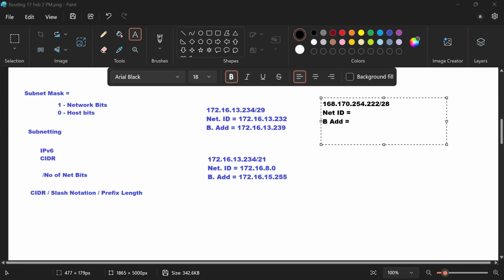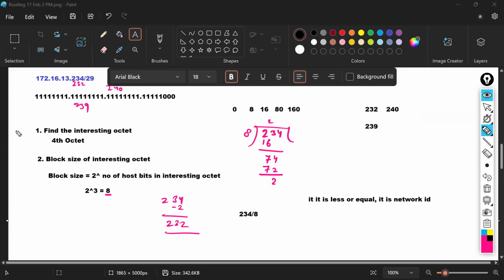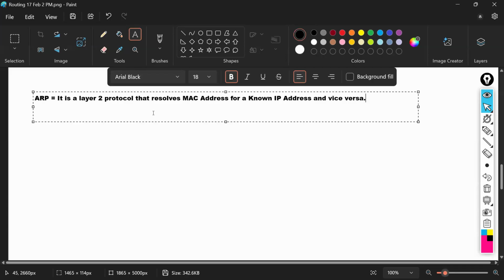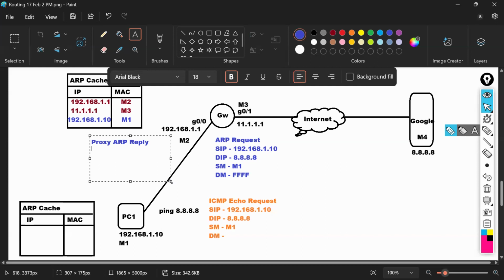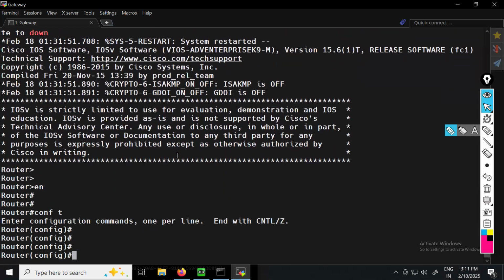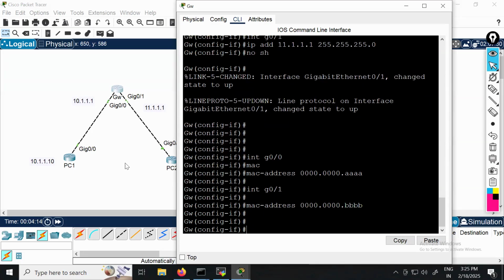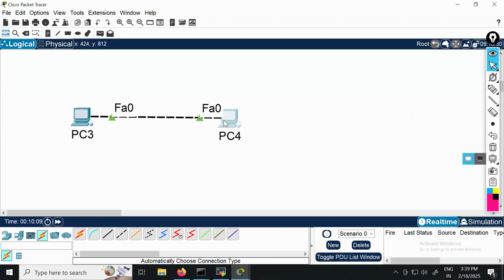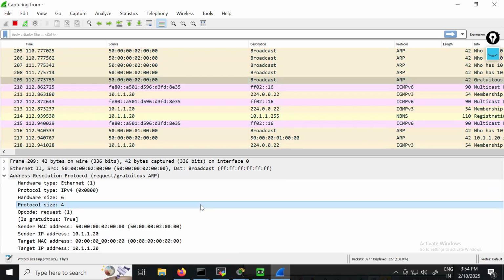Day 2 ARP and its Types